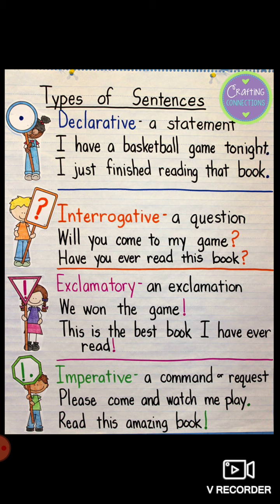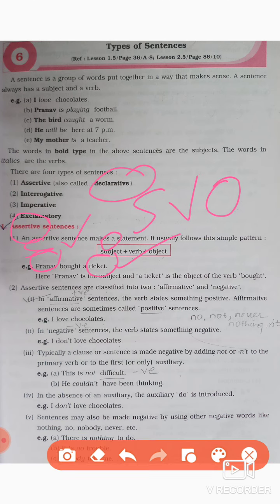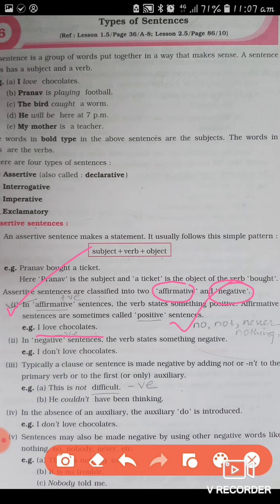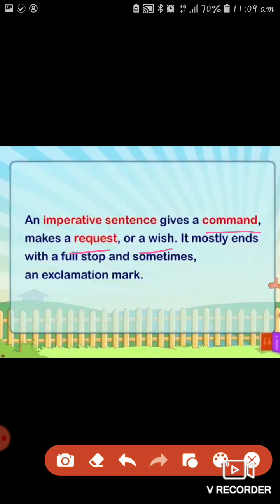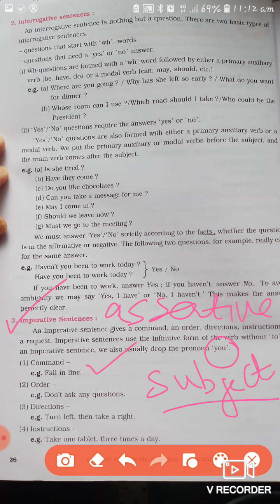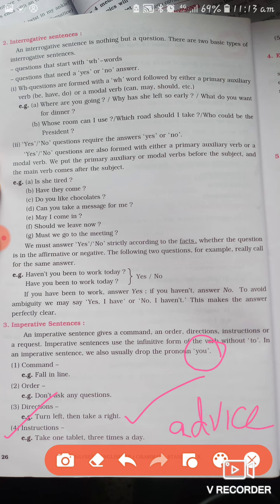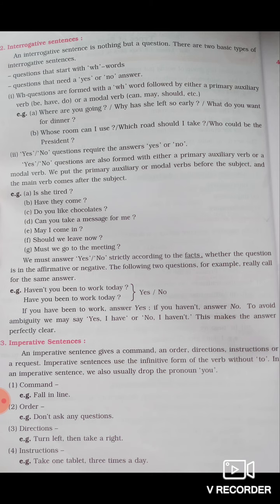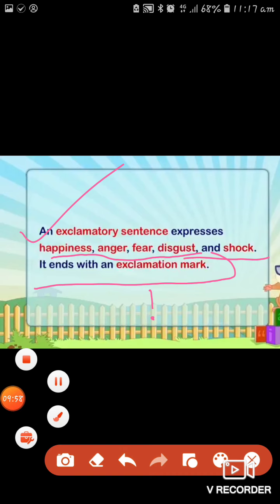Types of Sentences